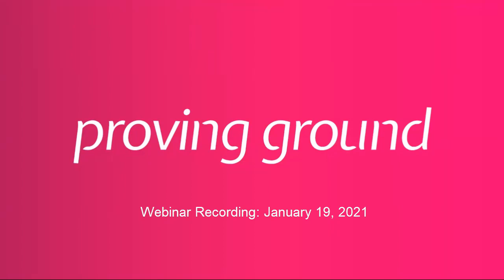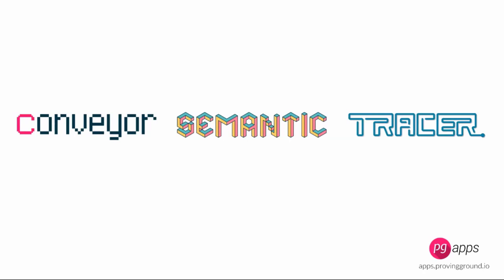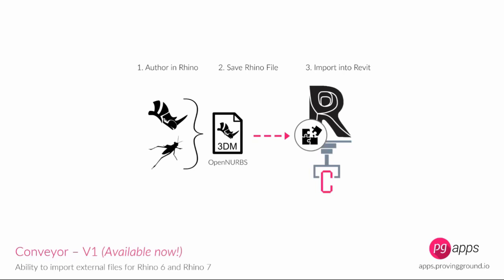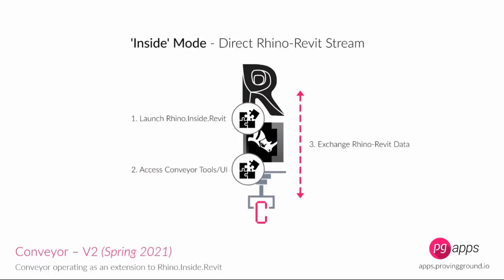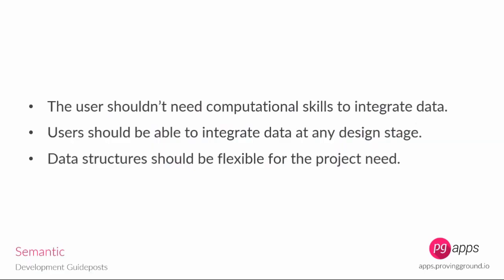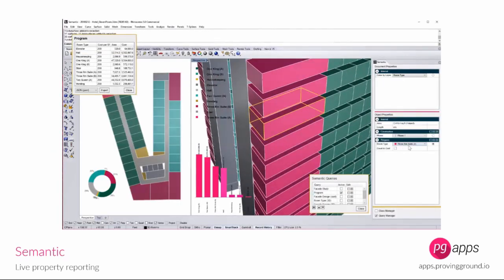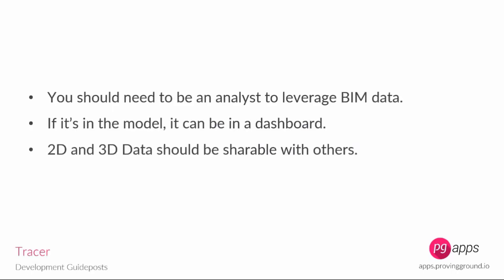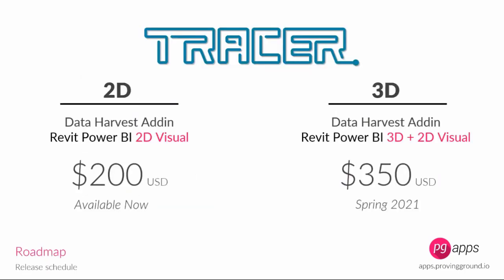Proving Ground Apps - 2021 Products Webinar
In 2021, Proving Ground will be expanding features and workflows for 3 powerful plugins that help designers and builders access, coordinate, and visualize digital design data. This webinar will be a PREVIEW of new capabilities that expand the data-driven pipeline between Rhino, Revit, and Power BI:

- Learn how Conveyor will integrate the Rhino.Inside framework for expanded bi-directional Rhino-to-Revit workflows for any skill level.
- Learn how Semantic equips designers with the ability to build powerful data structures and interactive web dashboards using Rhino models.
- Learn how Tracer will enable users to build interactive 2D and 3D Power BI reports using data and geometry harvested from Revit files.
- Learn how the tools equip designers and builders with advanced capabilities for any skill level - no coding or computation skills are required!

Time markers/ notes:
00:00 - Introduction to Proving Ground
02:06 - What are the Proving Ground Apps?
08:19 - Conveyor - Rhino-Revit plugins for any skill level
22:20 - Semantic - Manage and visualize Rhino data in 3D
32:19 - Tracer - Harvest and visualize Revit data (2D and 3D)
40:52 - What's next? How to learn more about these tools
42:07 - Webinar Question & Answer